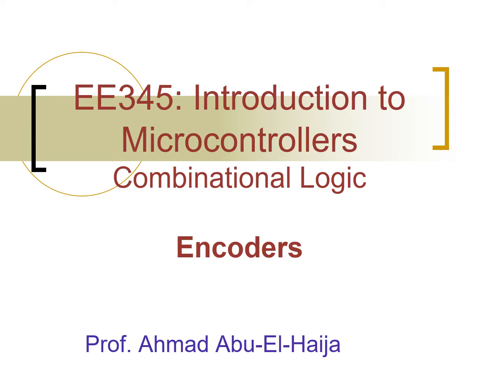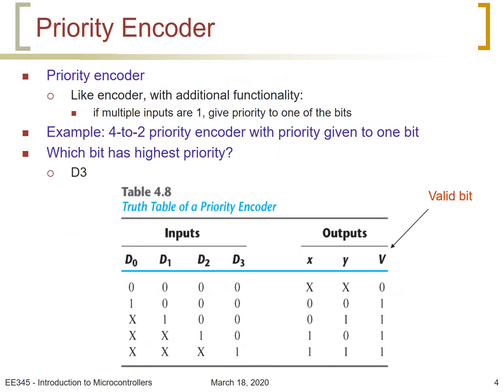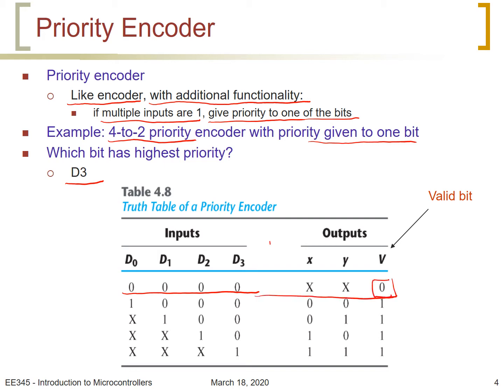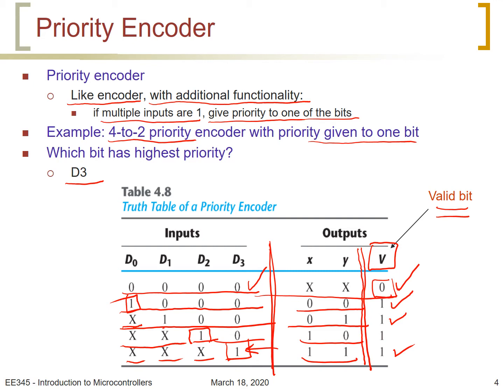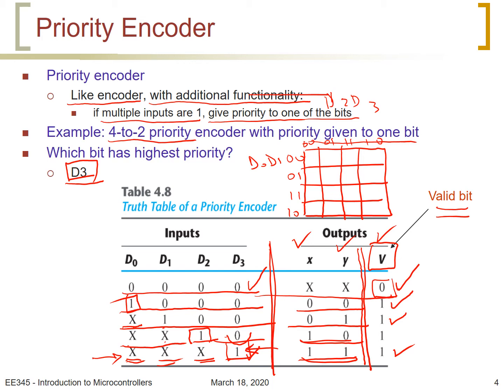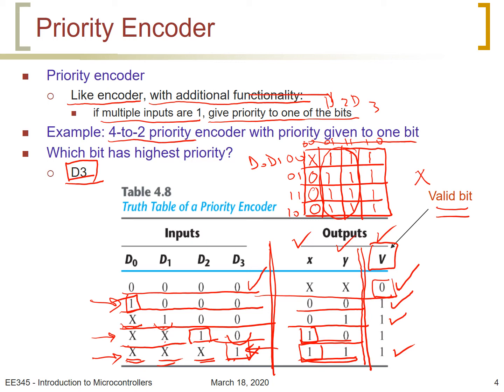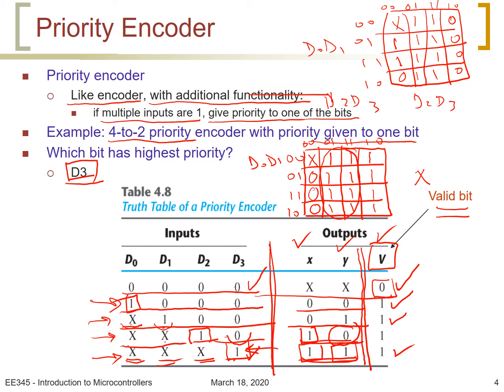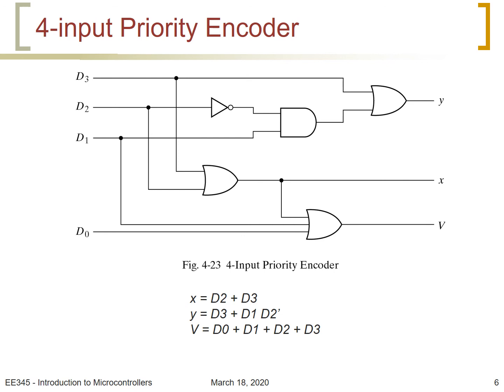Chapter 4 part 7 Encoders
This video explains the design of encoders and the priority encoder